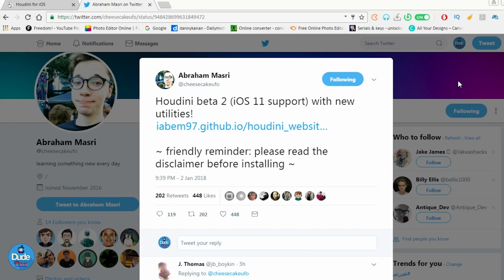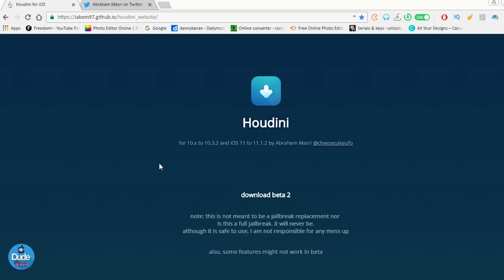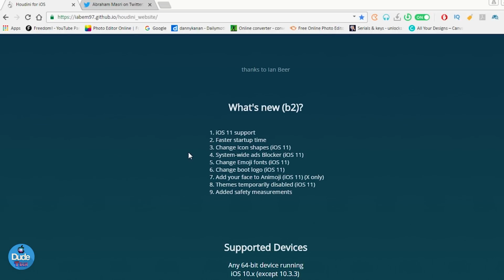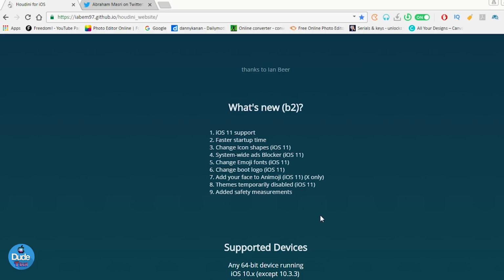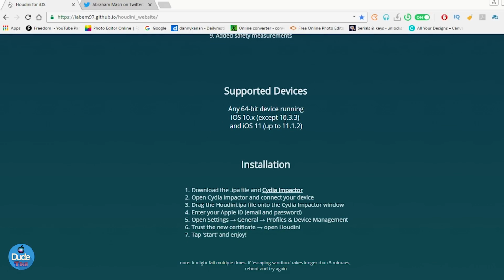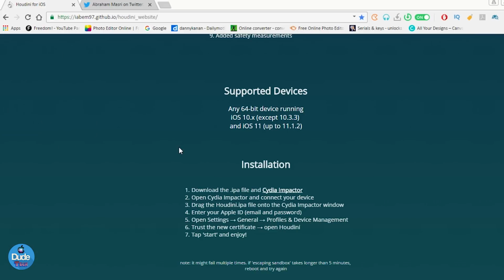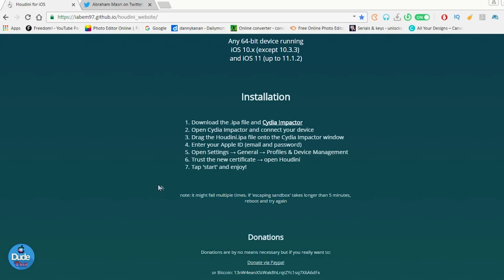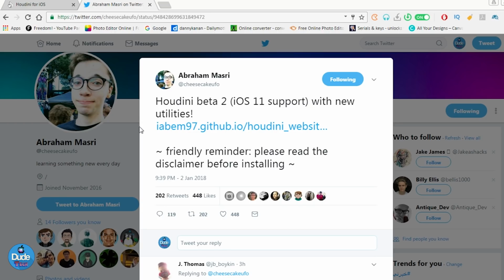NEW Houdini Beta 2 RELEASED Support iOS 10 / 10.3.2 / 11.X Up To 11.1.2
Houdini is not a full jailbreak, it is more of a Semi-Jailbreak actually. It does give you some benefits a normal jailbreak would give (installing real Cydia themes, customizing the lock screen, the Control Center icons, and sliders, Icon Badges and so on), works now and support ios 11 !!